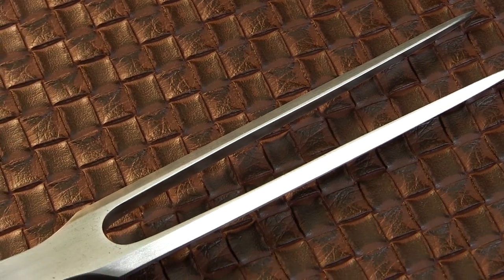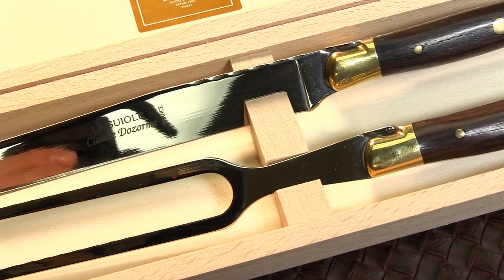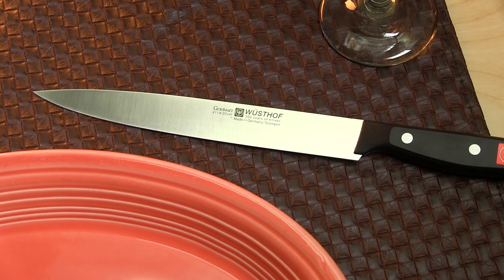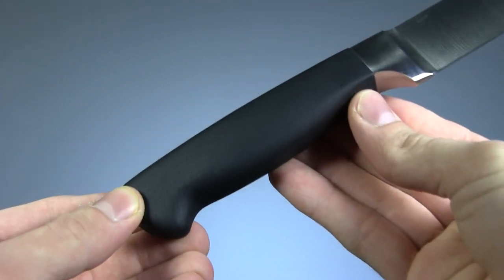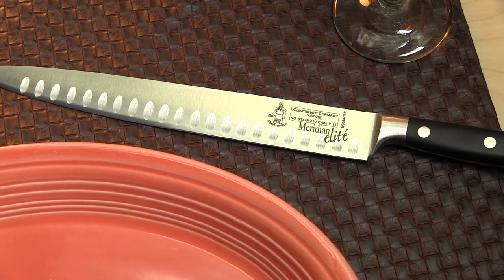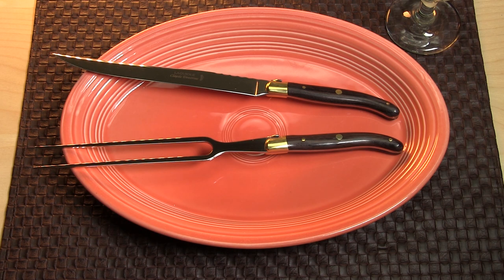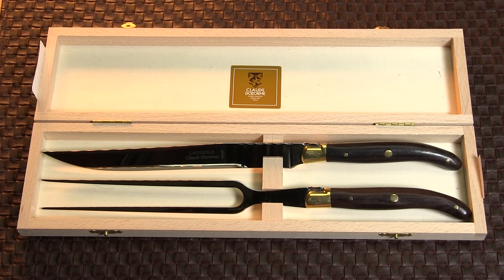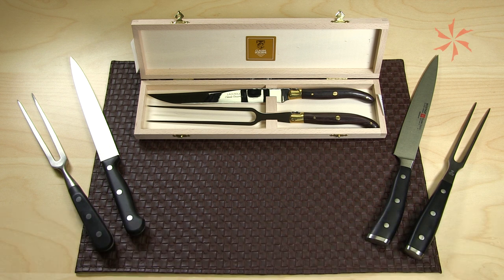Warehouse Hunts: Carving Sets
Join us every week as we plunge deep into the goblin-protected vaults of the KnifeCenter warehouse to see what treasures we can find.

As an American I’ve been a huge fan of gravy since birth, which means it’s never too early to start looking ahead to Thanksgiving. This week on Warehouse Hunts we’re going to take a look at a range of carving kits that are going to make quick work of your holiday roast, and make a great gift this holiday season.

Every one of these kits comes with a carving knife and carving fork, with full-tang designs making them sturdy and durable. We’ve assembled a broad selection here that covers a wide range of prices, so we’ll be diving in at the least expensive and working our way up. First we have Messermeister’s Park Plaza kit. This German-made set features an eight inch blade on the knife, a seven inch fork, and triple-riveted polymer handles. While the fork is forged, the knife here is stamped steel which results in a blade that is lower cost but still high quality.

Next up is Wusthof’s Gourmet carving kit. This set is very similar to Messermeister’s with nearly identical handle build, though both pieces here are stamped steel. This is also an eight inch knife, but only a six inch fork.

Our next entry is something a little different from the rest of the assortment. This Mercer Genesis kit includes an eight inch carving knife, six inch curved fork, and a sturdy pair of kitchen shears. From here on out, all the knives we’ll be looking at are forged rather than stamped, resulting in a higher quality, more durable blade. This Mercer knife and fork have a nice soft rubber grip that feels really secure. They’re packaged in a professional storage roll, which I recommend strapping to your thigh and carrying with you at all times in case a turkey dinner breaks out.

Now here’s another Messermeister kit, their Meridian Elite. The seven inch carving fork is much the same as the Park Plaza, but this kit boasts a massive ten inch blade on the carving knife, which has been fully cambered. The handle on this particular knife is my favorite of the lot, as there’s a really pleasing ergonomic shape to it.

Almost as comfortable is the Zwilling J.A. Henckels Four Star Two kit. This is my second favorite of the knives as far as handling, thanks to the high-impact propylene handle and superior balance. Fork is six and a half inches long in this kit.

Our next kit comes from Claude Dozorme, one of the oldest knife-making houses in France. These ones are way too classy for any of MY family gatherings, but they’re absolutely perfect for a more elegant dinner setting. Manufactured in Thiers, France and bearing the distinctive bee on the spine, this is without question the most attractive set in the bunch. The vallernia handles have a really unique shape with a curvature that makes them extremely comfortable to use. This is an eight inch knife with an eight inch fork, and the two come in an attractive wooden gift box.

Finally we have one of Wusthof’s high end sets, the Classic Ikon. This kit has an eight inch carving knife and a six inch fork. Again a tremendous balance, and the handles on these have a nice seamless finish that makes them very hygienic.

As you can see here, we’ve got more than enough variety in carving sets to suit any conceivable Thanksgiving gathering, and what we’ve looked at today is just a small selection of the varieties available. You can click the annotation or the link in the description to learn more about these knives, and don’t forget to check back every week for an all new Warehouse Hunts.